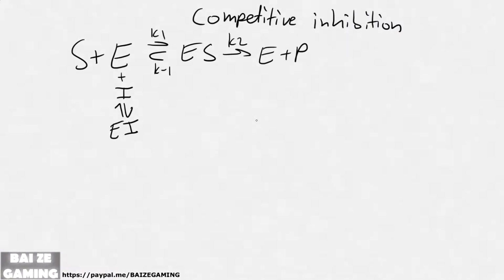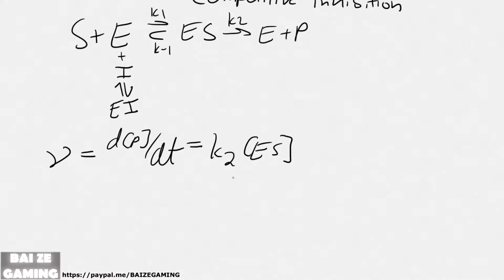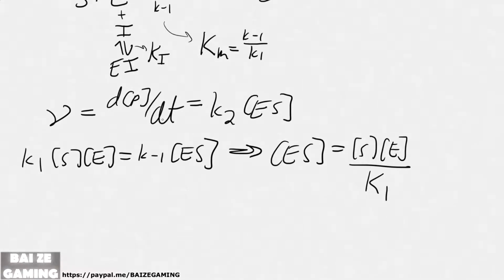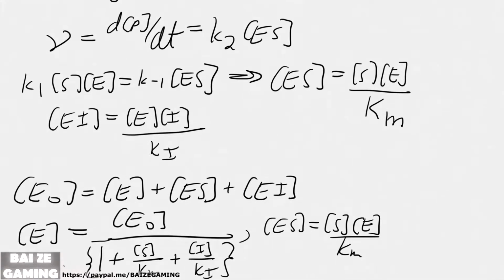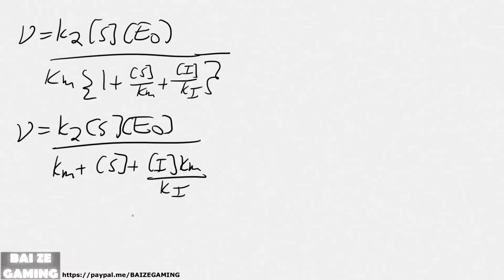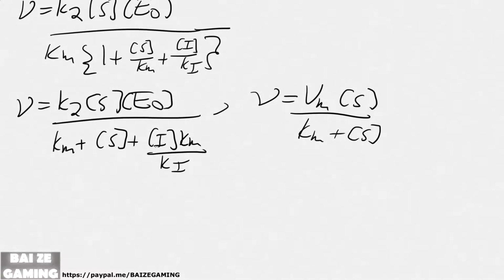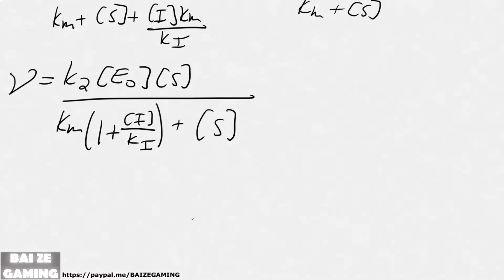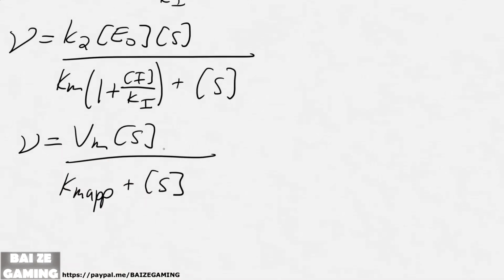Enzymatic Reaction Competitive Inhibition Michaelis Menton Kinetics Derivation